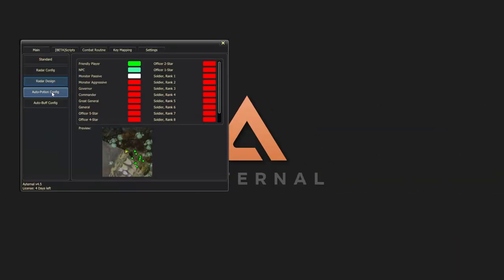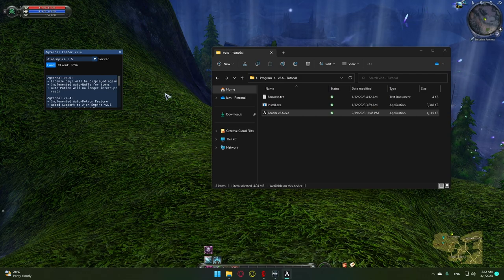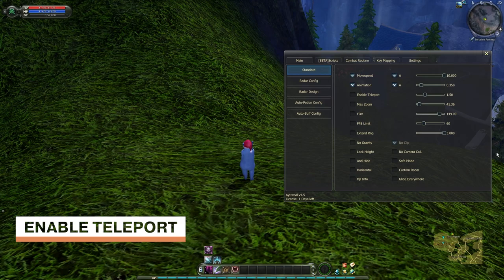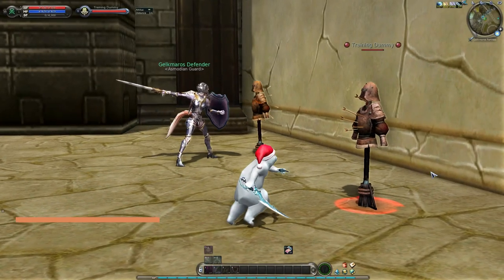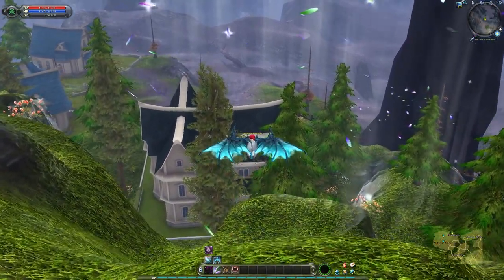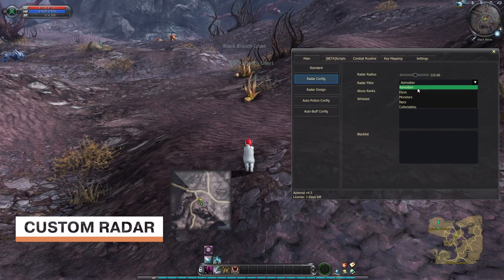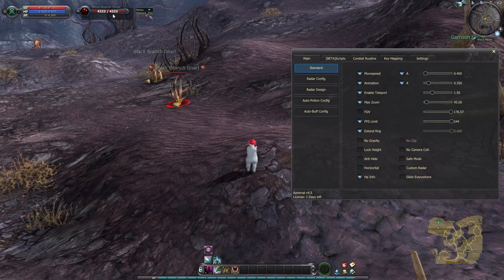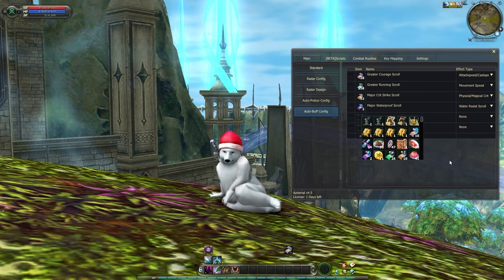Ayternal Best Aion & Aion classic hack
This will show you how to use Ayternal Hack in Aion & Aion classic.

➤ KakaoTalk ID: Ayalon

Servers in support list : All classic servers ( KR , NA, EU , RU. China), Euro Aion, Aion Empire, Aion Destiny, Aion Play, and other servers
Functions:

00:00 - Intro
00:19 - Attach Client
00:55 - Movement Speed - set your running speed
01:10 - Animation - set animation speed ( added new Animation mode for classic servers which is not detectable by any DPS meters like MyAion and etc ( you can use any numbers you want) )
01:24 - Enable Teleport - Teleport up/down/foward
01:33 - Max Zoom - set max range camera
01:45 - Field Of View - Set Fov
01:56 - FPS Limit
02:05 - Extended Range - + 2m attack radius
02:20 - No Gravity - Allows you to walk and use skills in the air
02:35 - Lock Height - you can control height when you are gliding
02:51 - No Camera Collusion
03:01 - Anti Hide - show hide mob/player/admin/gm
03:14 - Horizontal
03:25 - Custom Radar - Radar 360 degree
04:00 - HP Info - HP info ( NEW)
04:09 - Glide Everywhere - you can glide in zones like upper barracks in abbys
04:16 - Auto Potion - Automatically Potions ( NEW)
04:36 - Auto Buff - Automatically Buffs ( NEW )